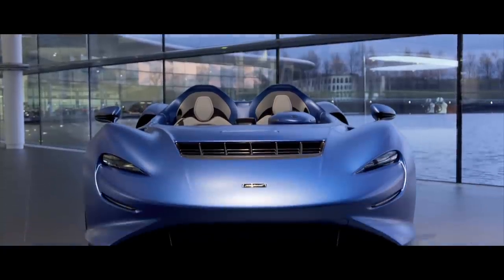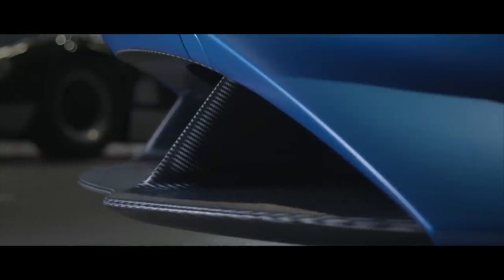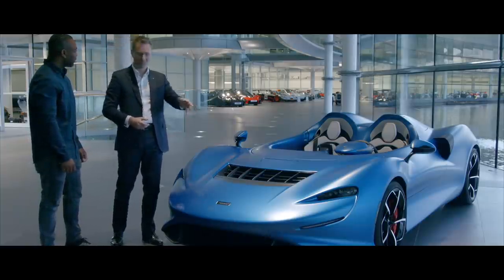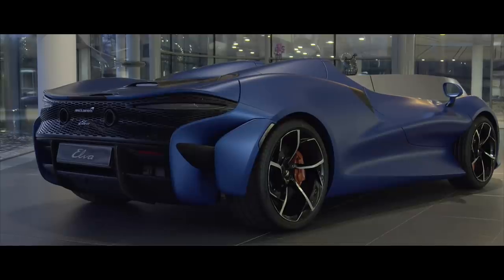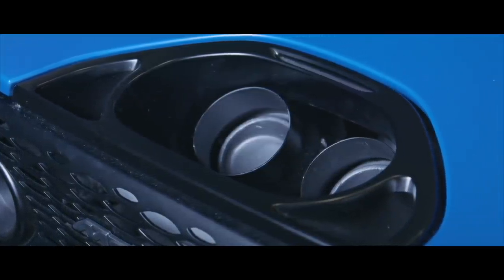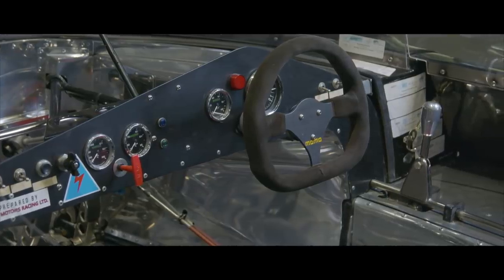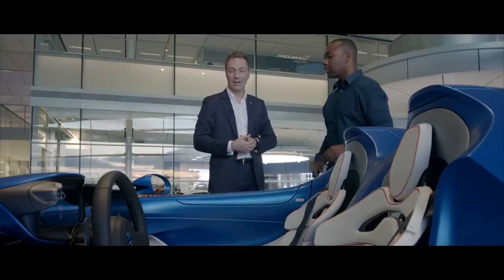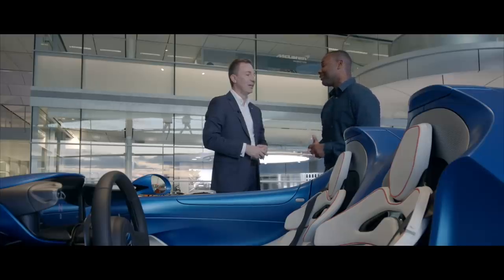New McLaren Elva: The £1.4m hypercar with no windscreen!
This is the new McLaren Elva, a two-seater, zero windscreen, open top sports car with bags of power. It uses a more powerful version of the engine in the Senna for superb acceleration, has active aerodynamics, and a new "Nirvana" exhaust system. Here, Rory gets an early preview of the £3m hypercar inside McLaren HQ.

✅ best-ofs